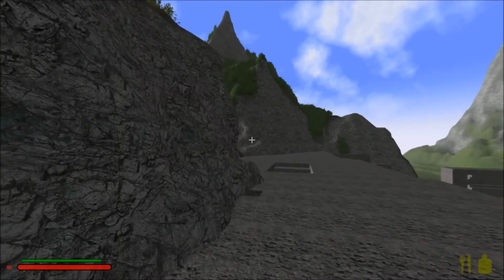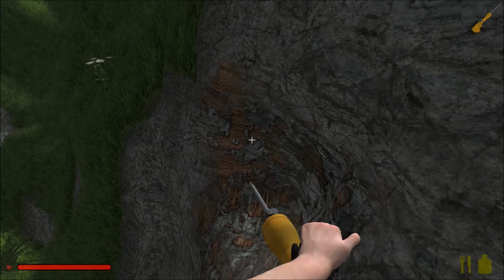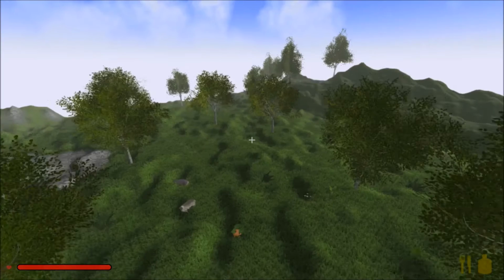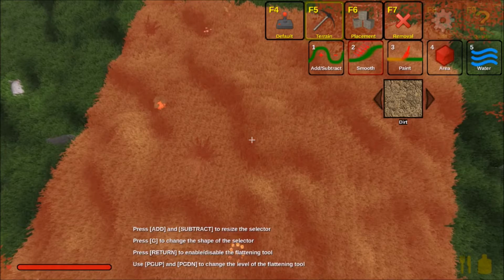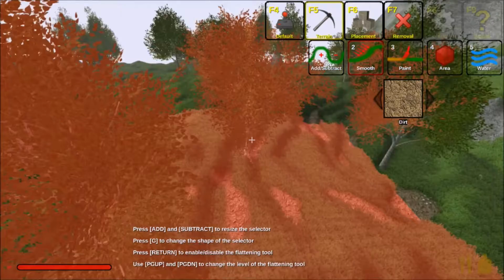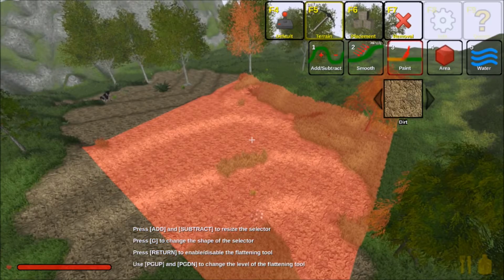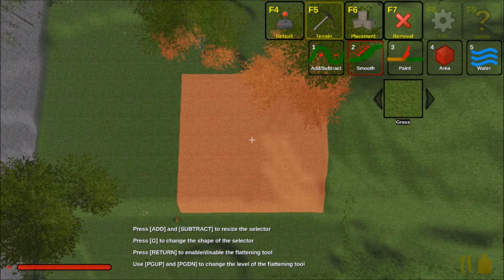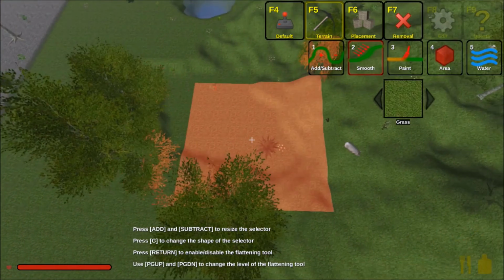Rising World #64 Stairs & More Stairs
Today on Rising World we work out the kinks for a couple staircase designs. In addition to this I'll be bringing back the subscriber specials.

Music Credits

Angel Share
Midsummer Sky

Used for Montage

Composed by: Zedion & Aura X Aaron

Days To Come Ft.
(Zedion Remix)

Outro:
Touch The Stars
(Zedion Remix)